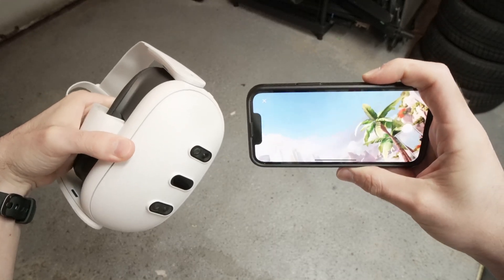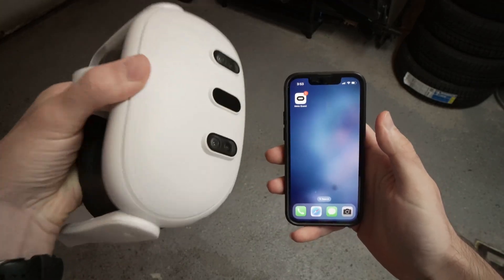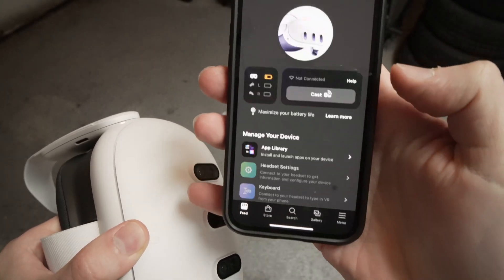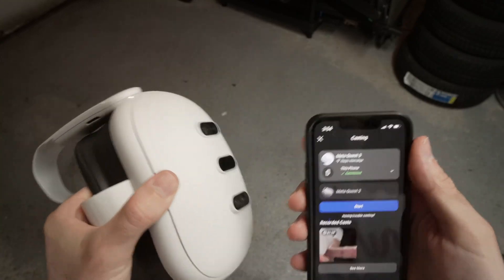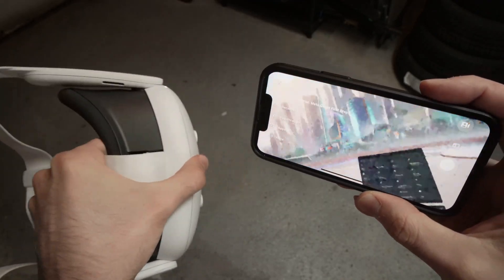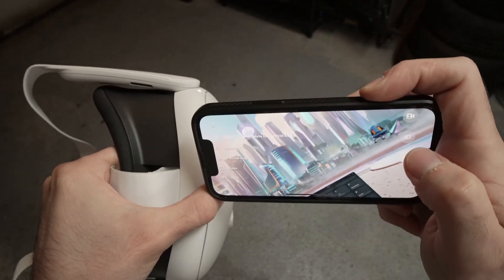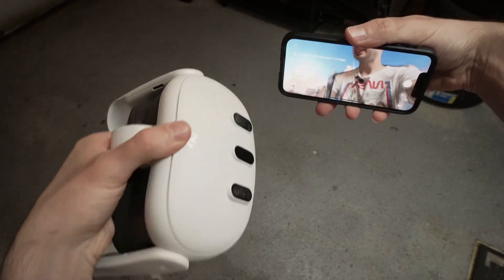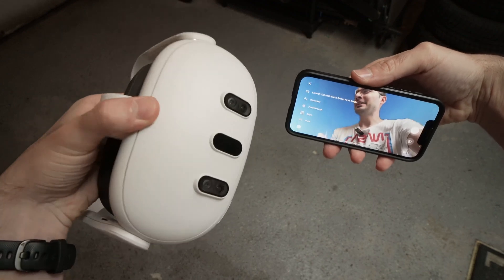How to Cast Meta Quest 3 Screen on iPhone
Quick video showing you how to cast the screen of your Meta Quest 3 on the display of your iPhone.